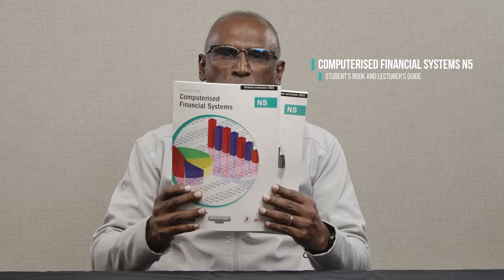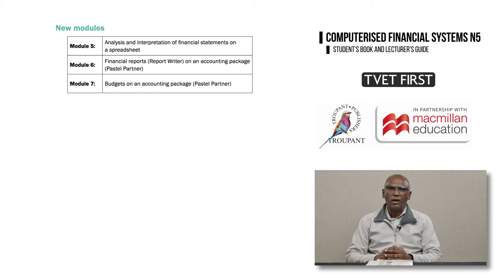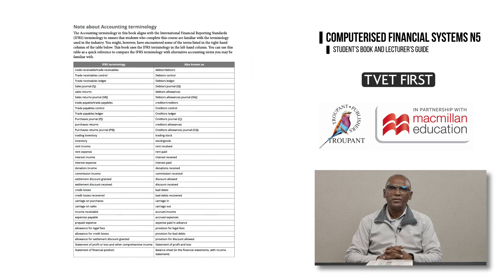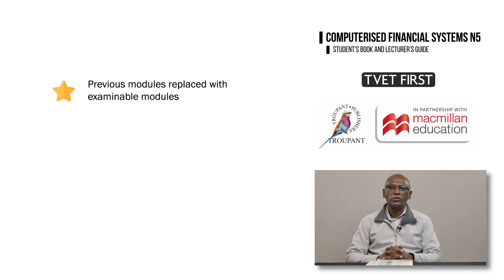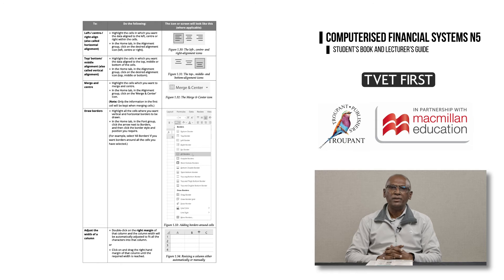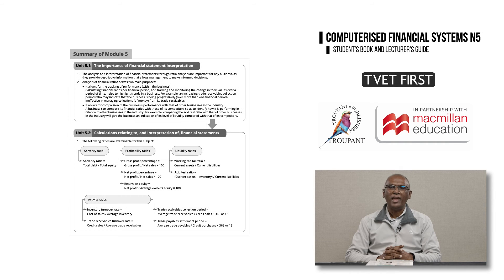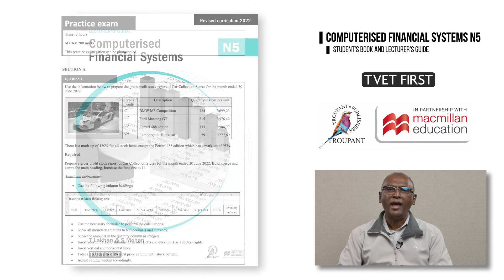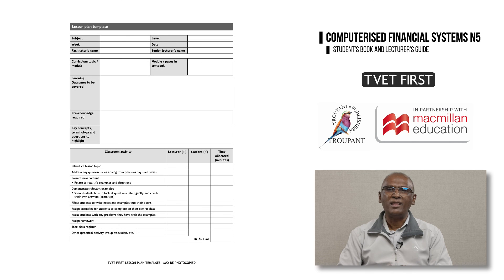TVET First Computerised Financial Systems N5